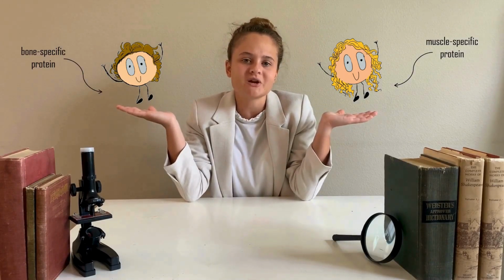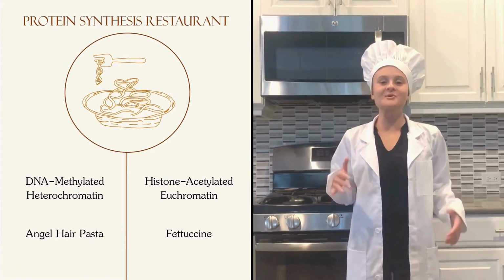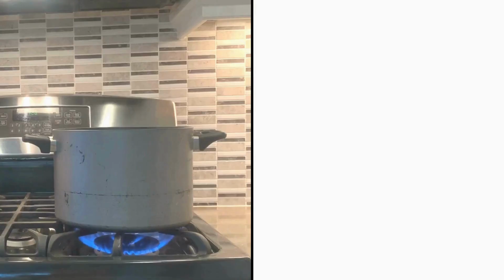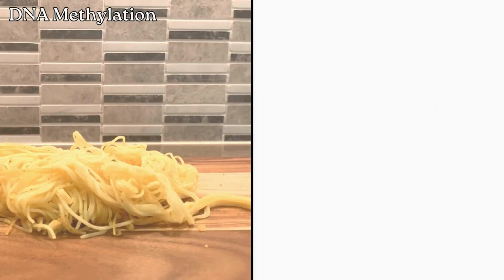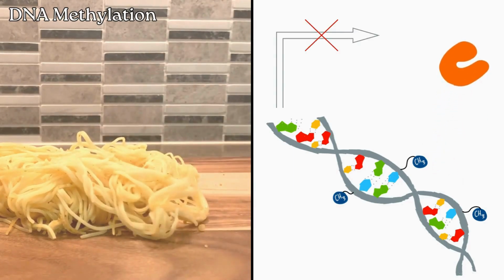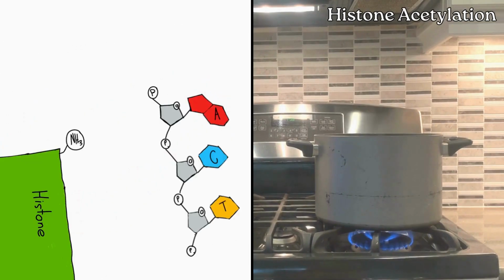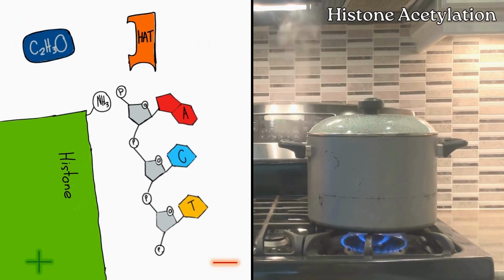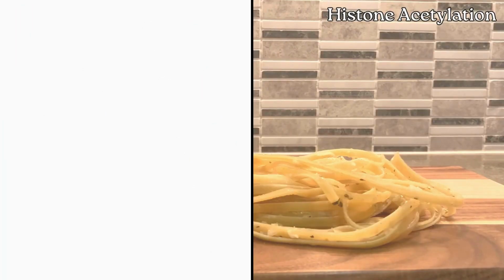Chromatin Regulation | Breakthrough Junior Challenge 2024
References:
All of the graphics displayed in this video were hand-drawn, and all of the voiceovers were self-produced.

Three sound effects were incorporated from the Canva application; however, they are all under a license that allows free distribution for both personal and commercial uses. Although the license does not require attribution, to maintain full transparency, the following audios (as found on Canva) were used:
         + "Water Bubble Popping" by ScratchnSniff
         + "Airy Swoosh Punch" by Garysguff
         + "Microwave Bell Dings" by Metalchemyx